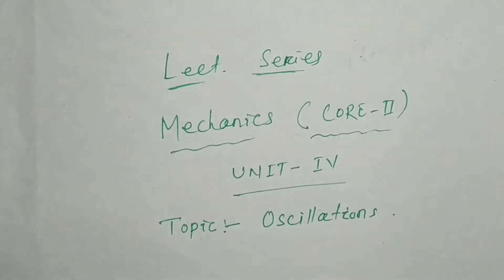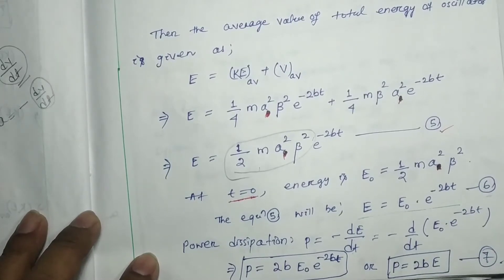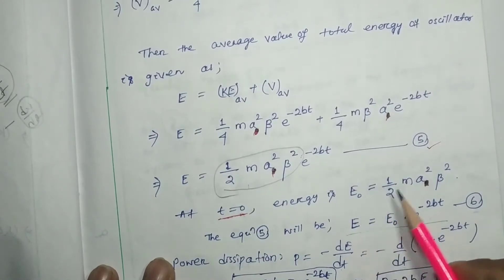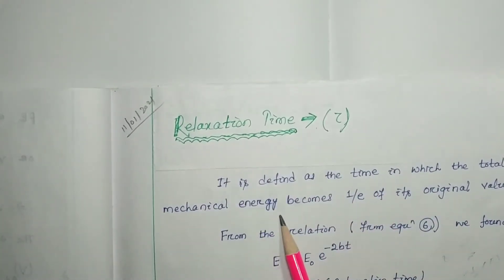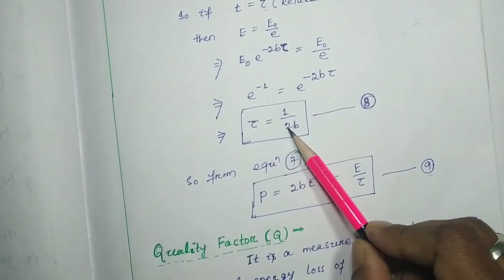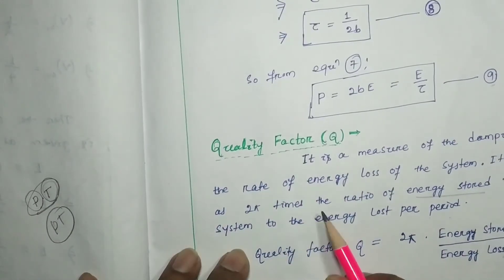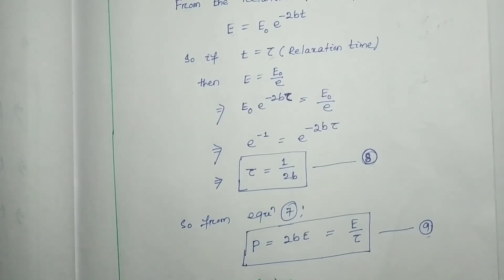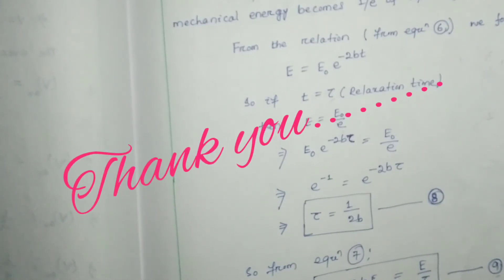Relaxation time and Quality Factor (Lect-11)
In this channel one can find videos regarding +2 Science Physics, B.sc Physics Hons., M.sc Physics and Some Research Articles. I have also covered the Scilab for B.Sc Physics.
In this channel topic are discussed in detail with animations and detail note.
This channel is very much useful for +2 Science, B.sc, M.sc, Research Scholars (in Material Science) and the students who are preparing various Entrance Examinations on Physics (NEET, JAM, CSIR-NET, GATE etc.).